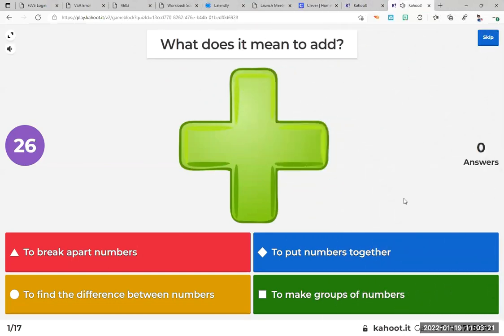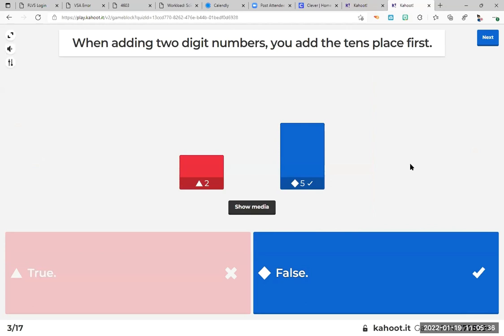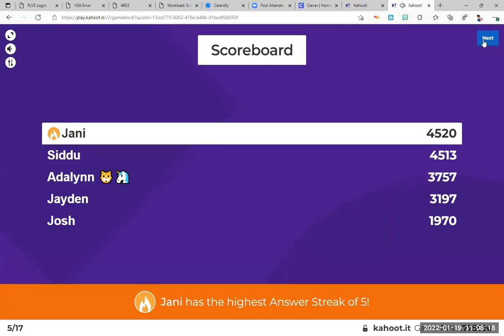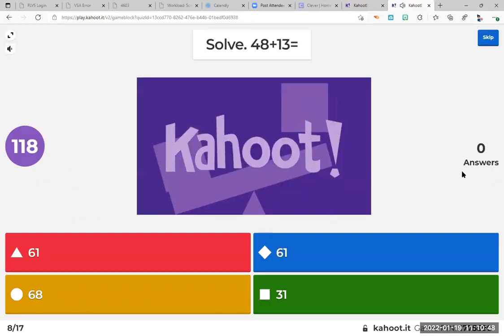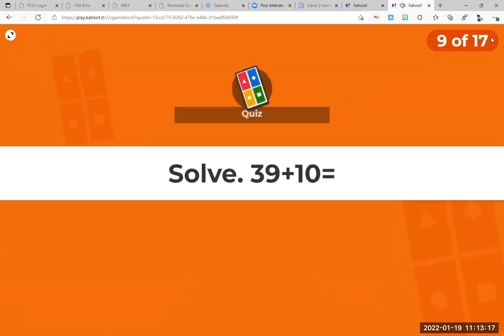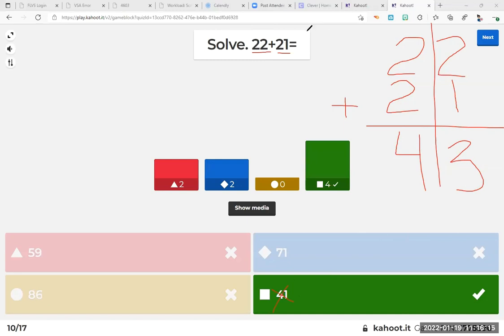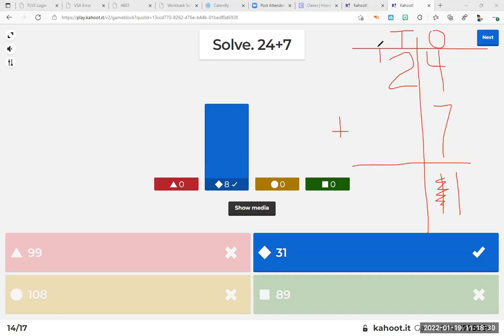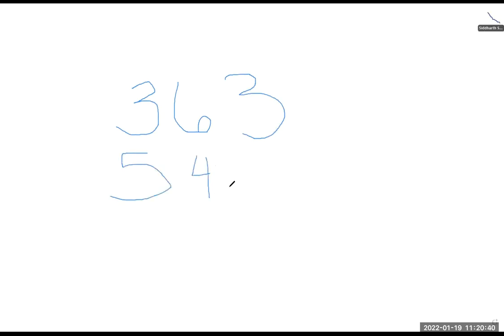Math Group One 1-19-22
Math Small Group One  1/19/22  We are becoming experts at place value and regrouping!